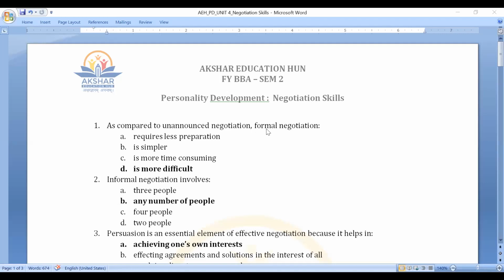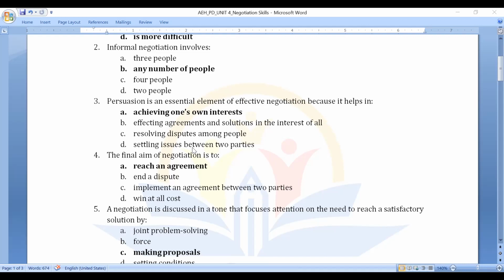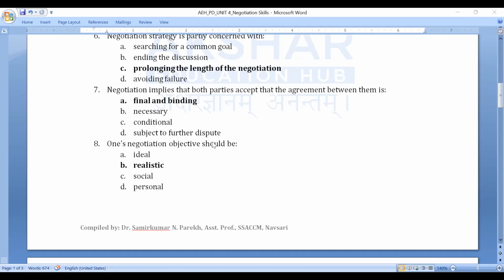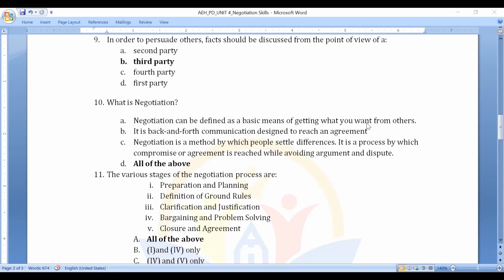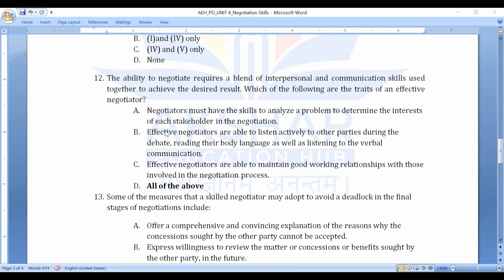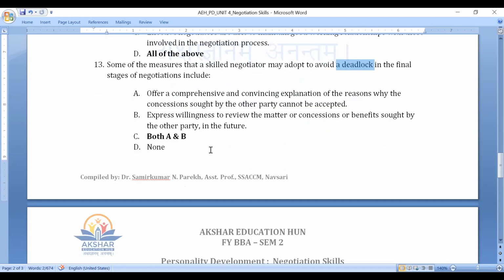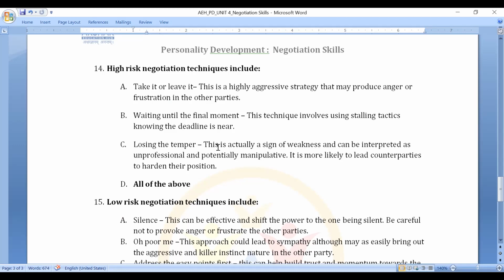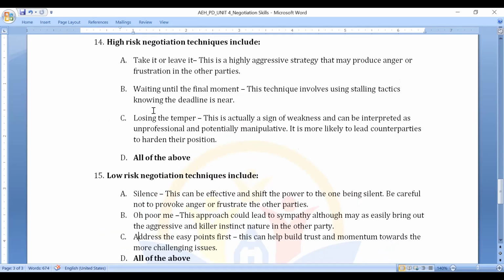NEGOTIATION SKILLS MCQ || VNSGU FY BBA|| VNSGU PD MCQ || PERSONALITY DEVELOPMENT MCQ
This video discusses the mcq question and answer for the syllabus topics of VNSGU, Surat.